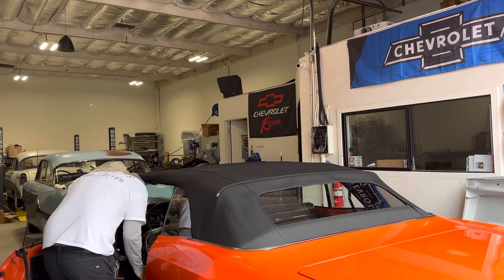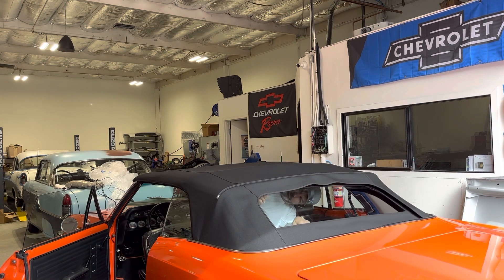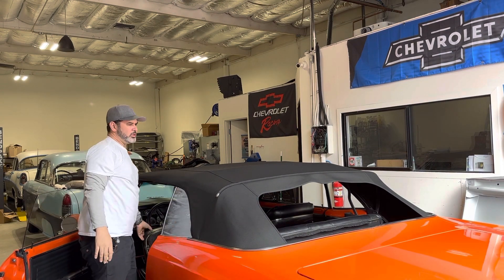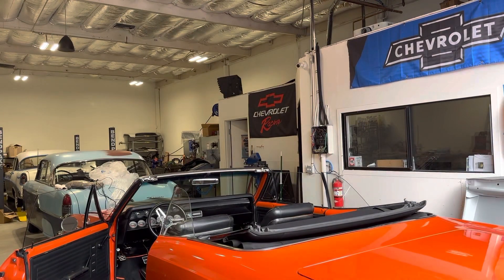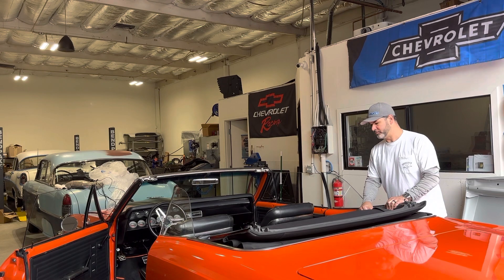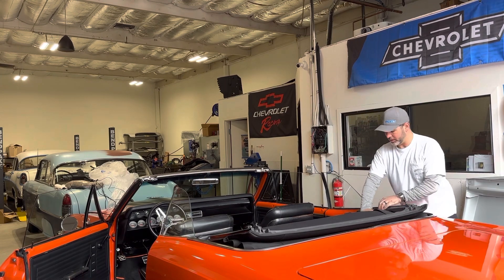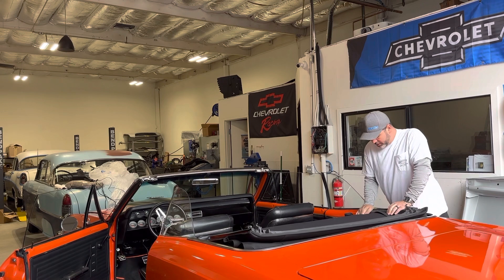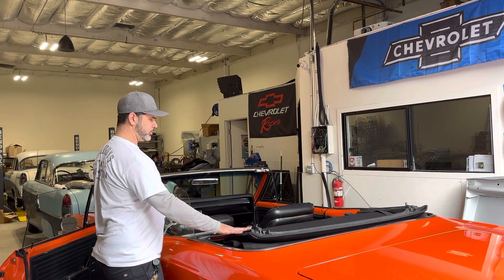67 Malibu bringing the top down